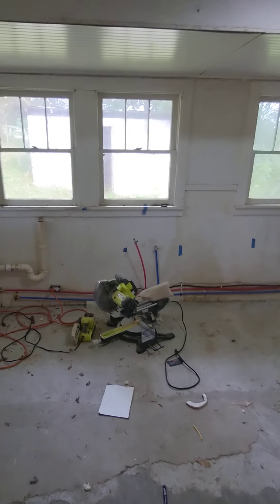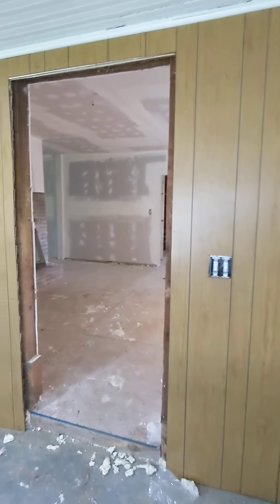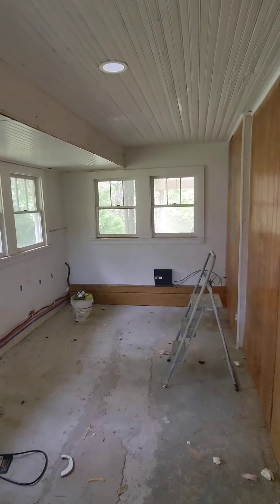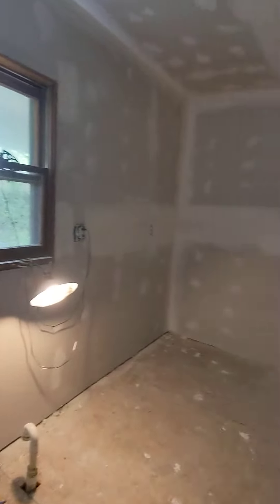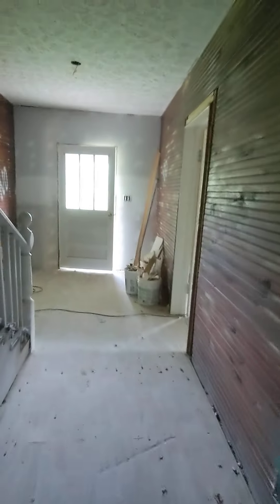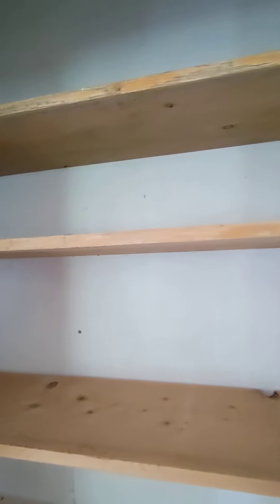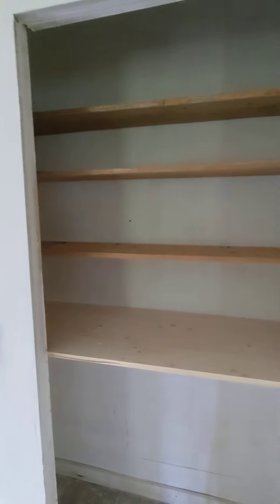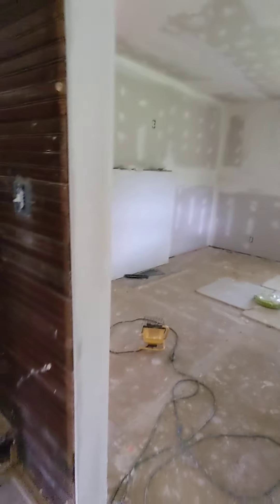Day 69 October 8